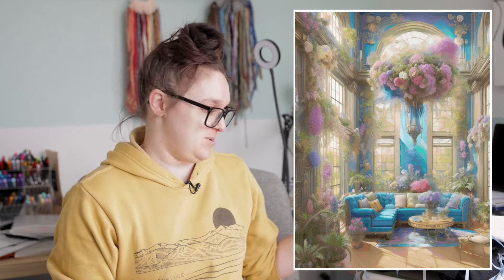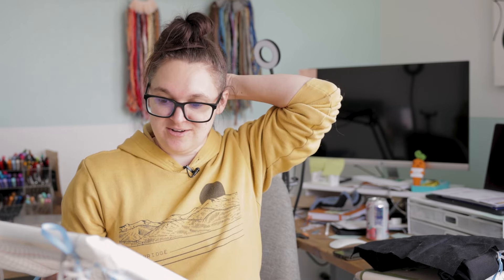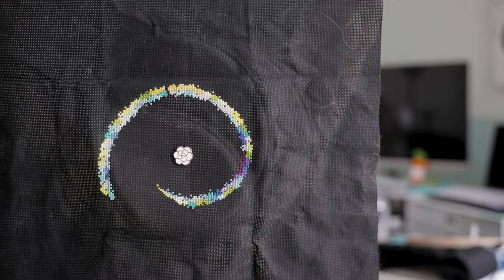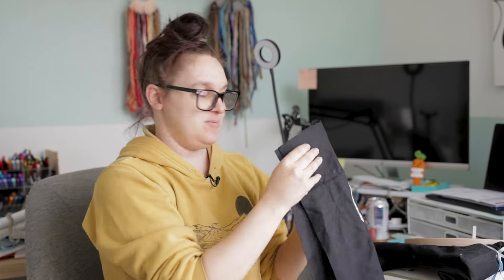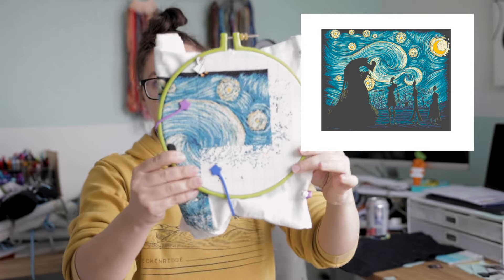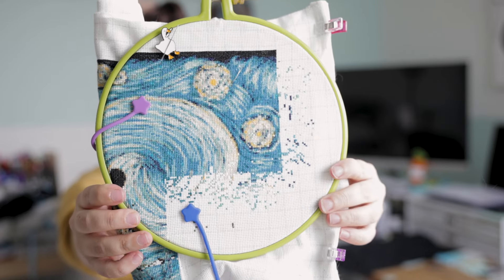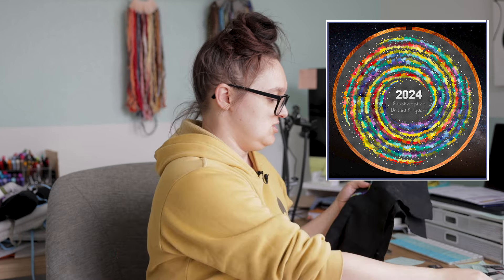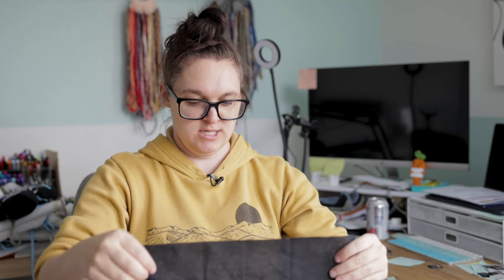March Madness | Days 7 - 12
Another quick update on how my projects are holding up on my March Madness Bracket!  If you would like to follow along, here is the link to my spread sheet!